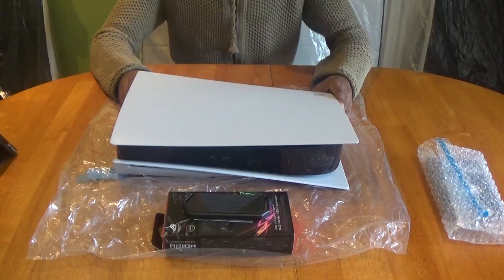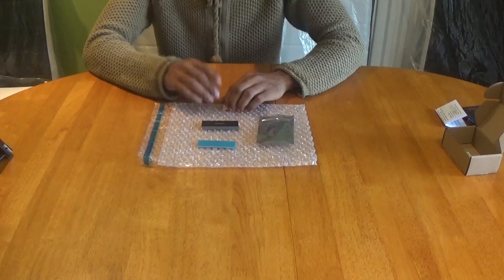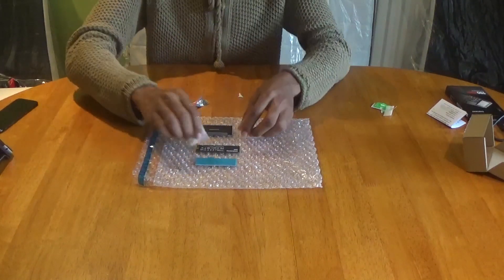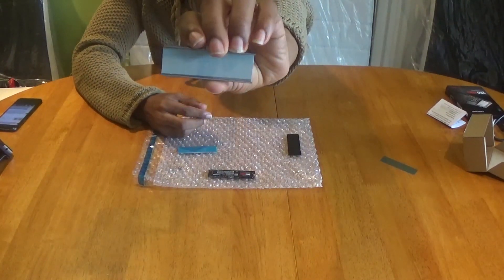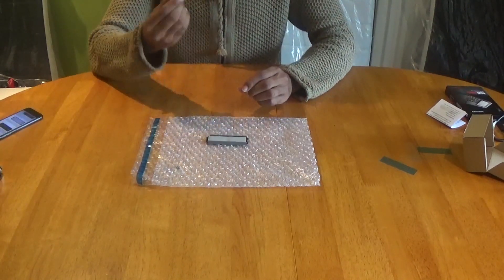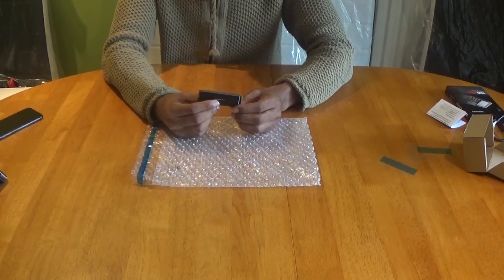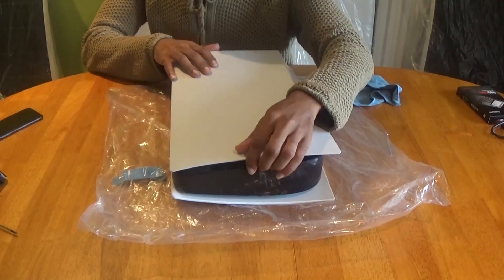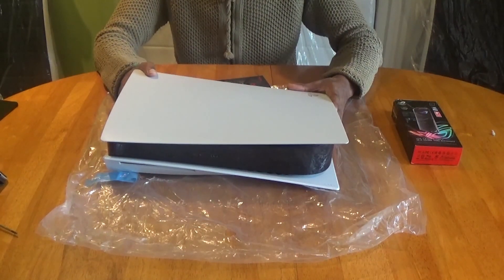How To Apply Heatsink To NVMe SSD & Install To Internal PS5 M.2 Expansion Slot (Step by Step Guide)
3:26 Skip To Installation Process
Minimum Storage Capacity You Should Get is 1TB
Heatsinks with fans will not work, unless you can produce some sort of power source.
but hey you can still get it though, I might just stick one in my digital just for the sake of it:-))

Advanced Gene Heatsink

FIRECUDA 530 1TB SSD PCIE GEN4 NVME M.2 SOLID STATE DRIVE WITH HEATSINK